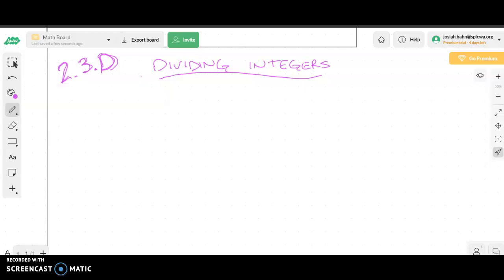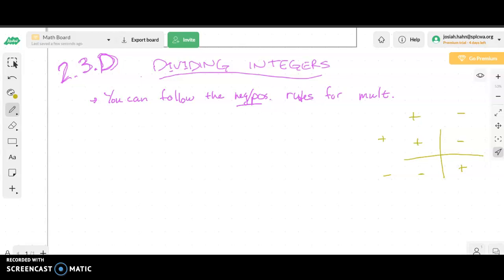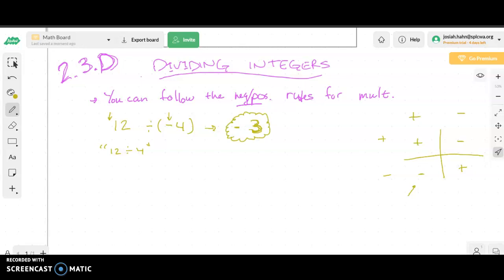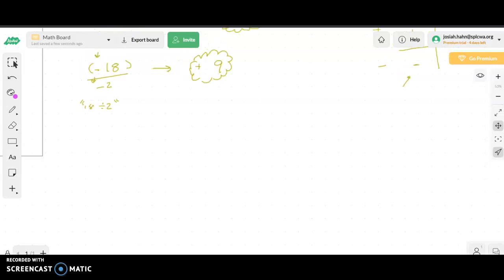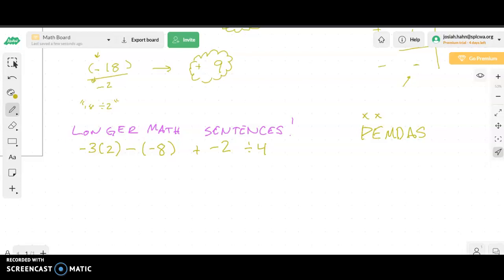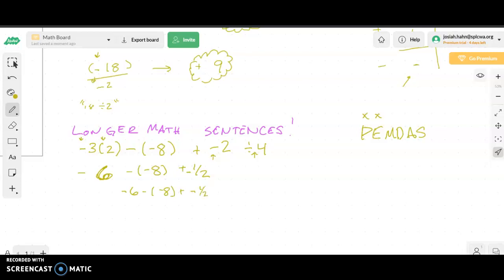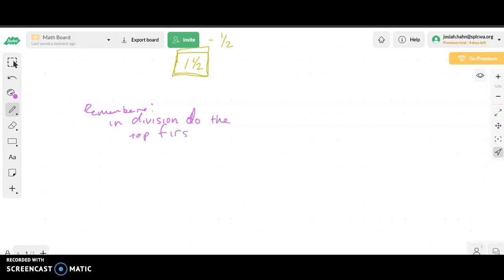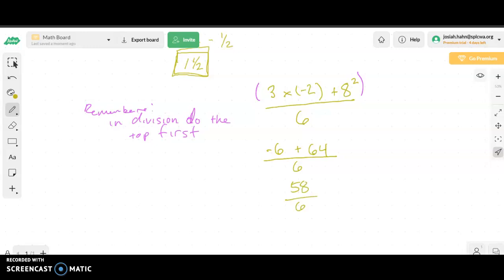2.3.D Dividing Integers